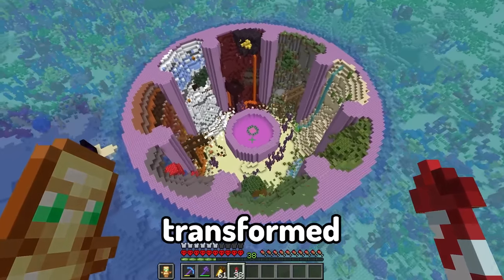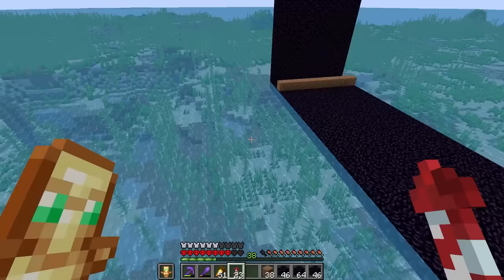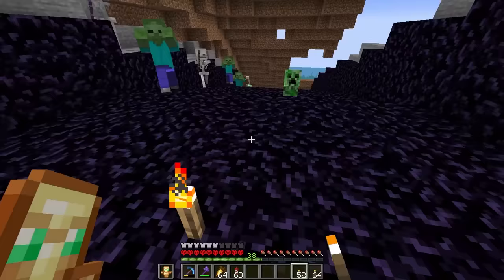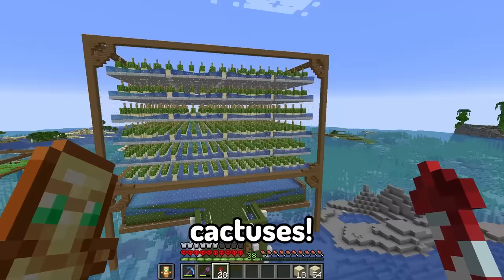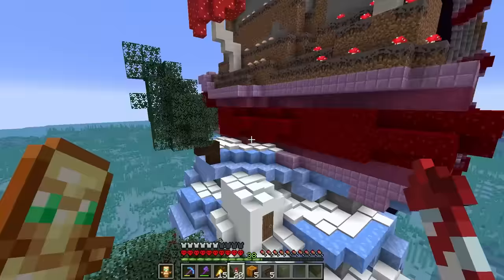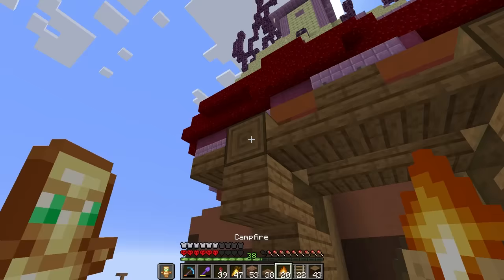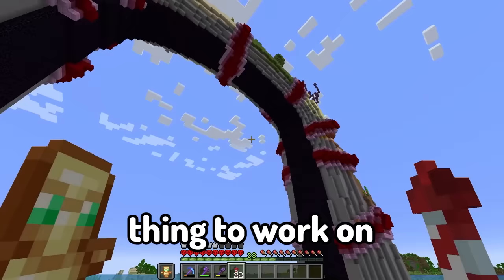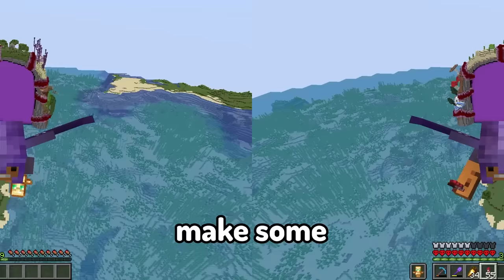I Transformed the Nether Portal in Minecraft Hardcore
I REBUILT the Nether Portal in Hardcore Minecraft

(I Built AUTOMATIC MACHINES in Minecraft Hardcore #32)

This MINECRAFT HARDCORE SERIES is inspired by Wadzee, MumboJumbo, Grian, and sandiction! Instead of being the Hermitcraft SMP, this series is similar to a MINECRAFT CHALLENGE video because it is HARDCORE MINECRAFT! This is similar to my 100 DAYS in MINECRAFT HARDCORE but better! :)